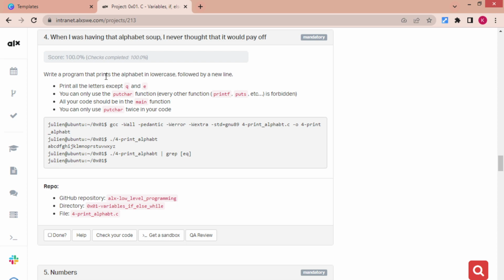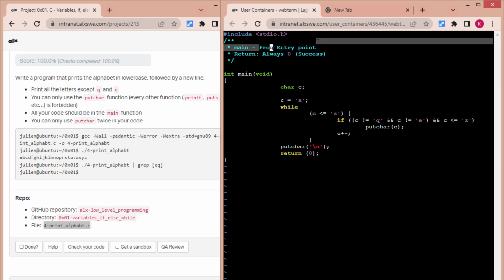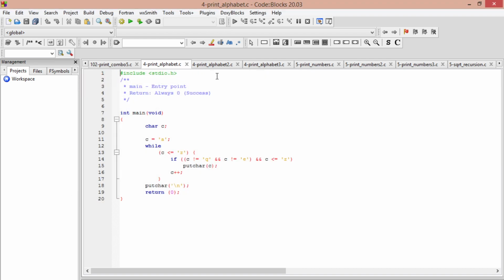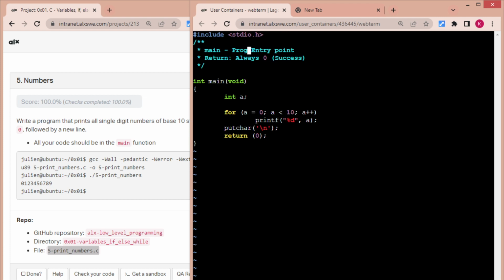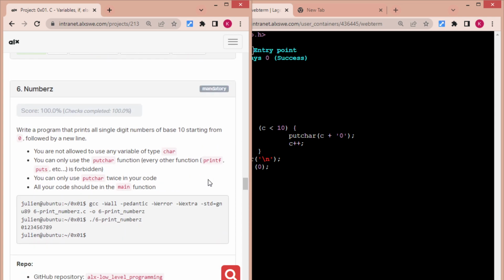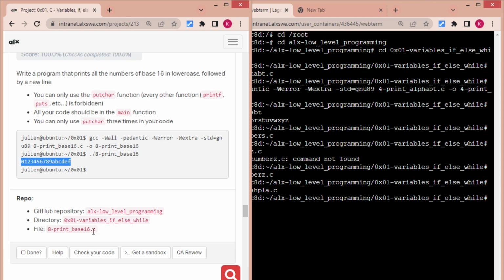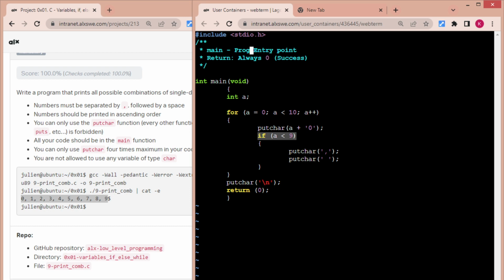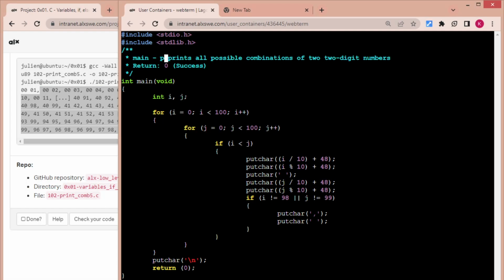0X01. C - Variables, if,else while. part 2 (Explained & Solved 100%)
This is a detailed explanation of 0X01. C -  Variables, if,else while project.